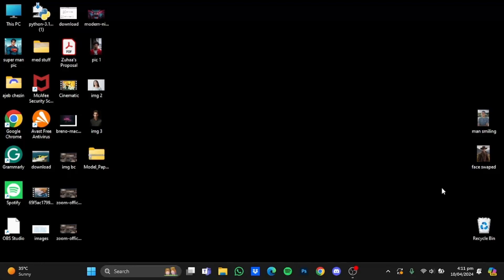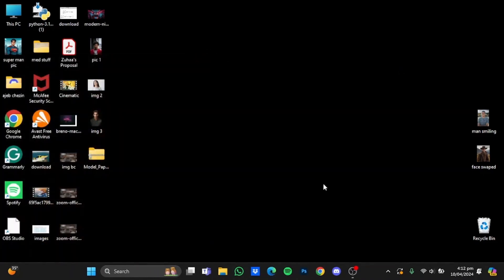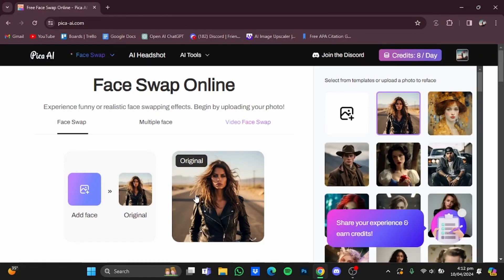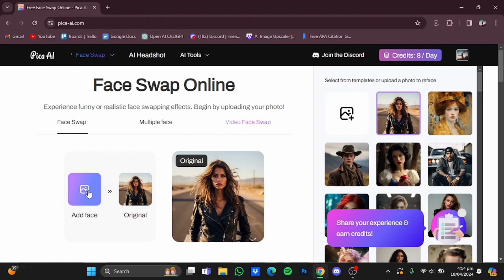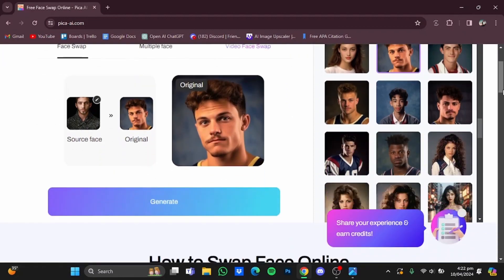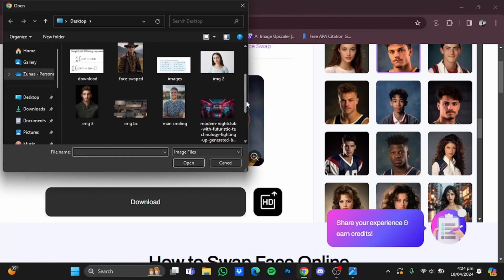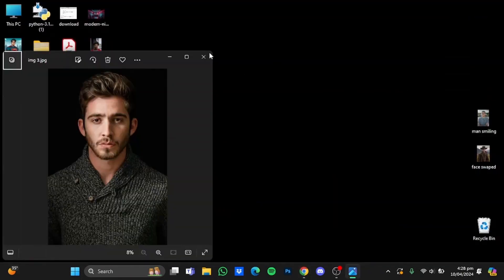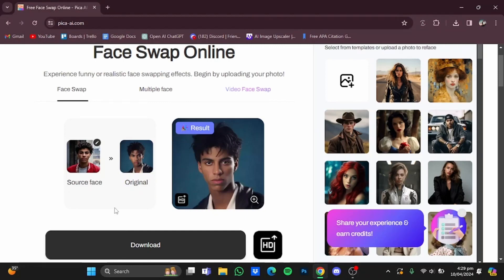How to Swap Face Into Any Photo With AI (FREE)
How to Swap Face Into Any Photo With AI

In this short face swap tutorial I show you how to face swap with free AI tool in just a few simple steps.